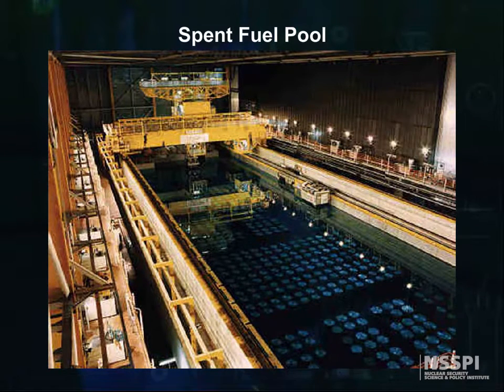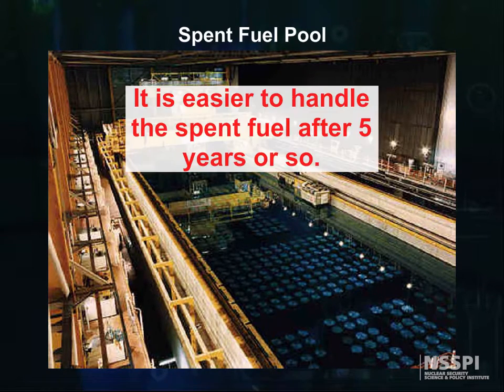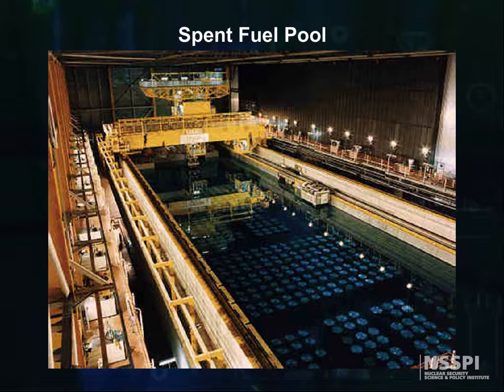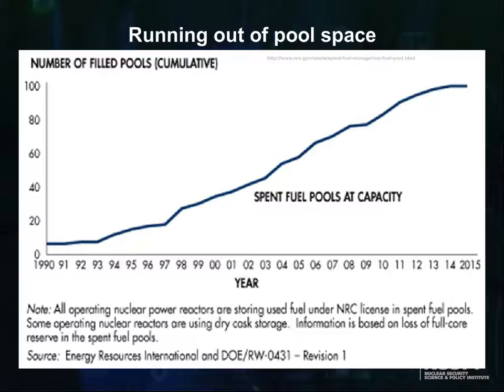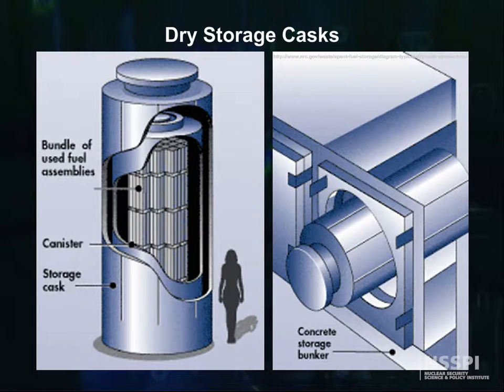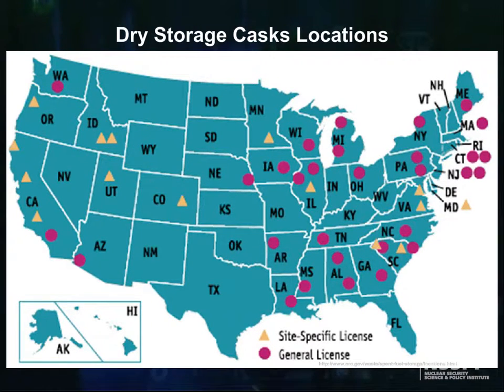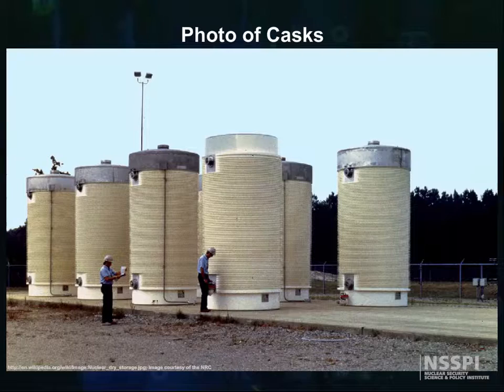Nuclear Fuel Cycle: Spent Fuel Storage